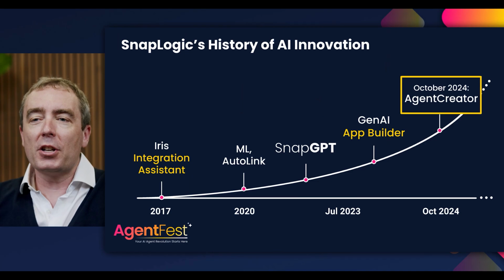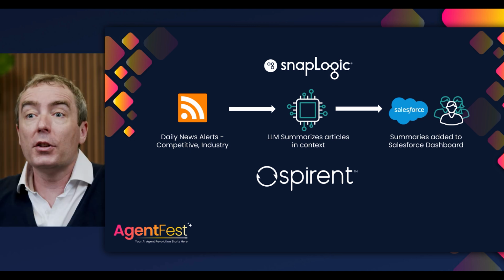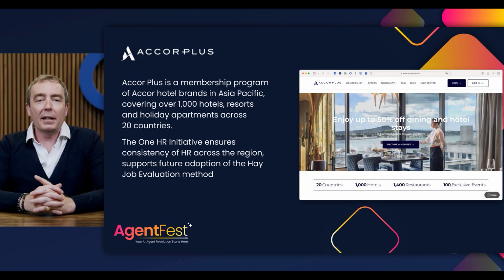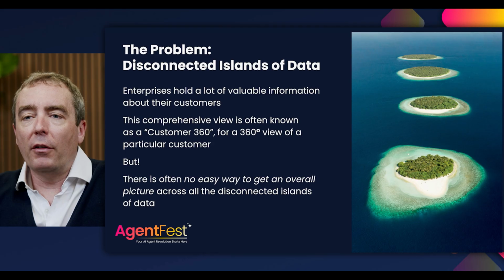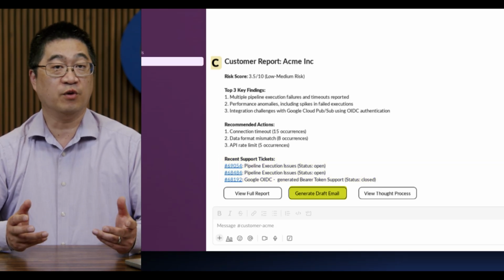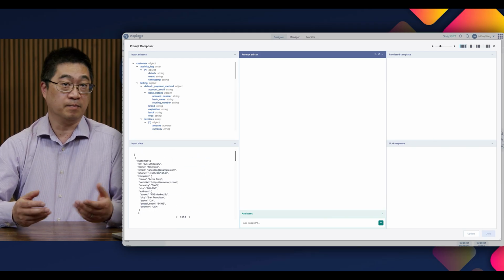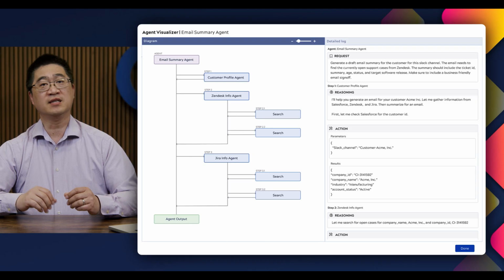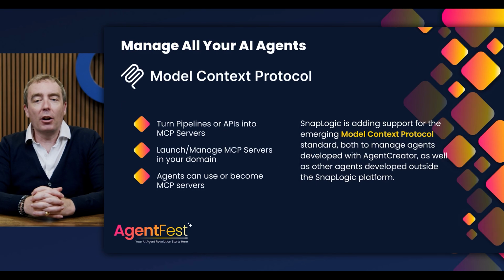AgentCreator 3.0: Next-Generation AI Agents | AgentFest 2025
This recorded session from AgentFest dives deep into AgentCreator 3.0, SnapLogic’s latest platform for building enterprise-ready AI agents without writing code. Get a walkthrough of new features like Prompt Composer and Agent Visualizer—designed to boost governance, accelerate delivery, and future-proof your GenAI architecture.

🎙️ Speakers:
Dominic Wellington, Director, Product Marketing — AI & Data, SnapLogic
Jeffrey Wong, Director, Technical Product Marketing, SnapLogic